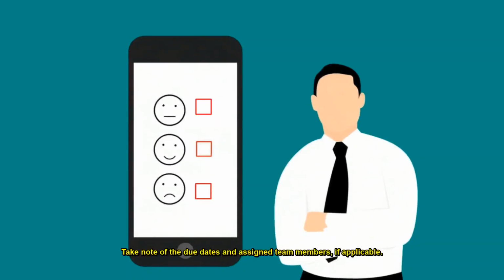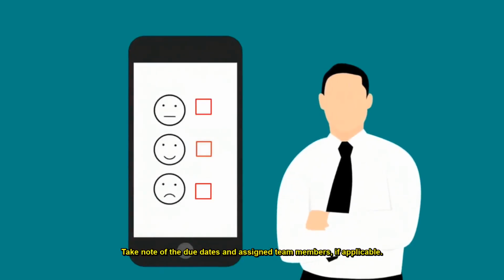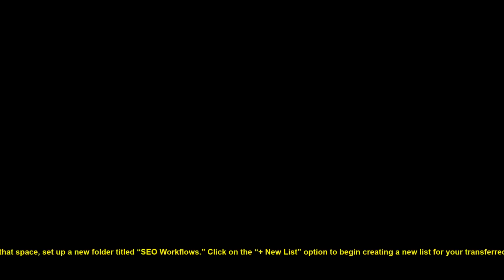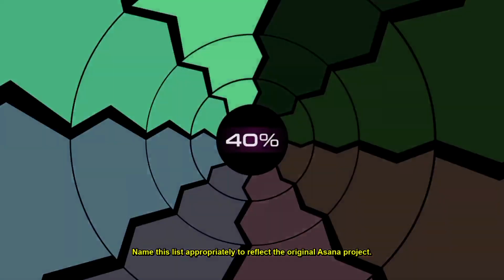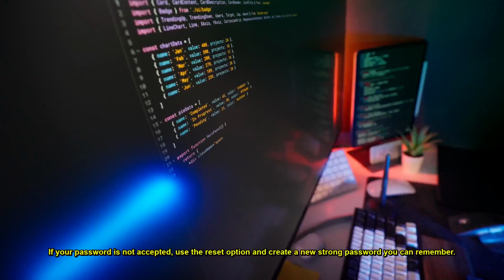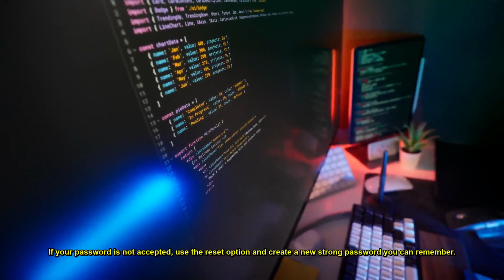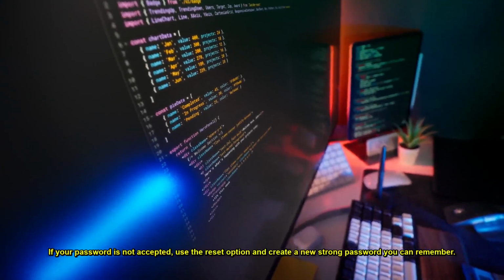How to transfer SEO workflows from Asana to ClickUp - Detailed Guide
In this comprehensive guide, we’ll show you step-by-step how to seamlessly transfer your SEO workflows from Asana to ClickUp. Whether you’re looking to enhance team collaboration or streamline your project management, this video covers everything you need to know for a successful transition. Learn tips and tricks to maintain your productivity and ensure all your important tasks and deadlines are effectively migrated.